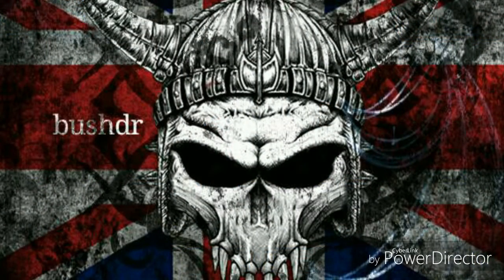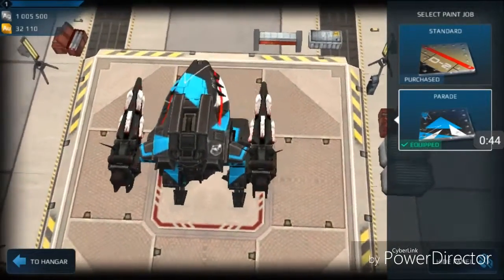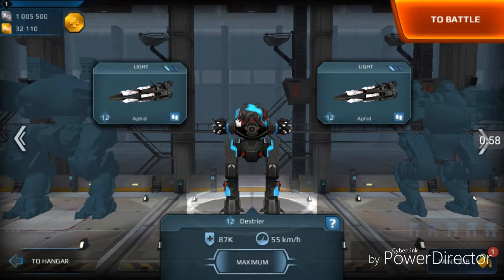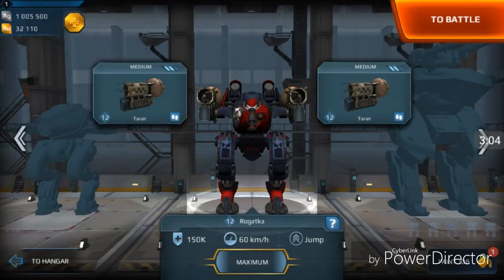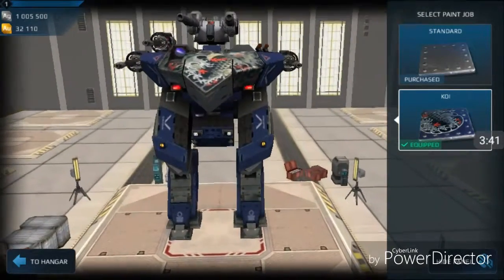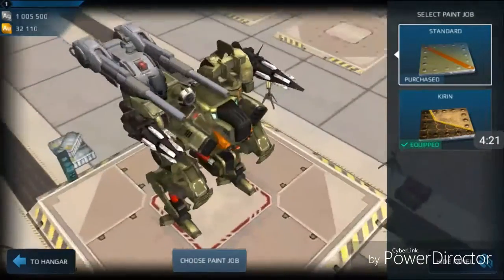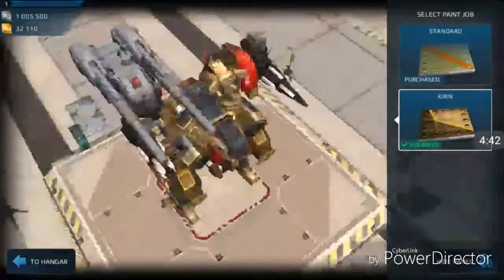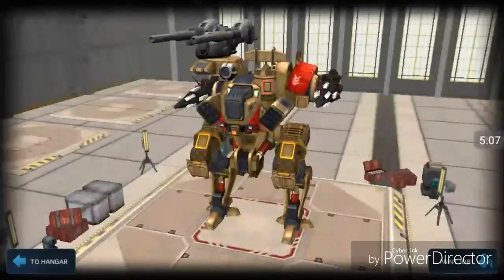WarRobots Skins 2.8.0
Just a quick one on the new skin's available on the latest test server 2.8.0.